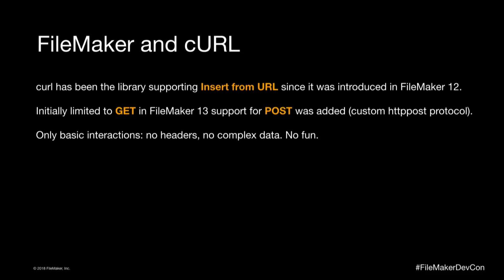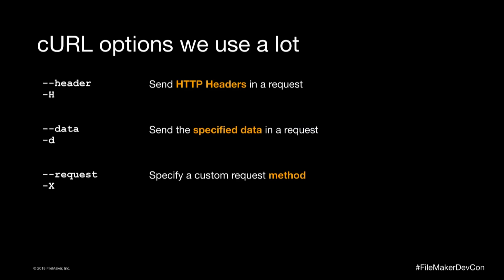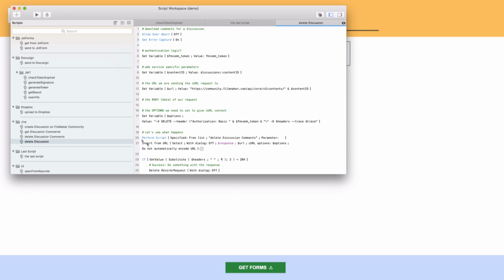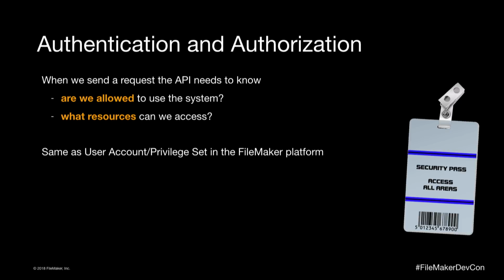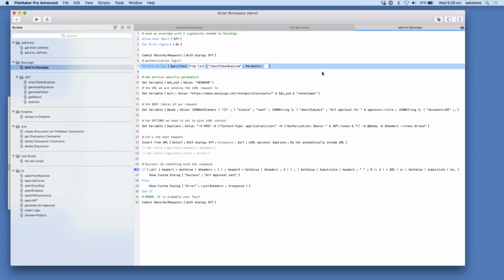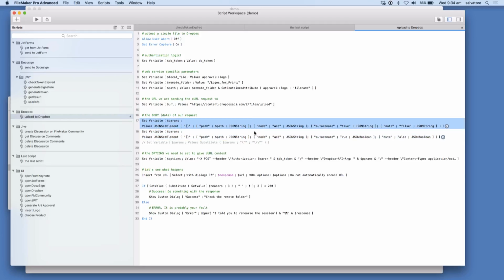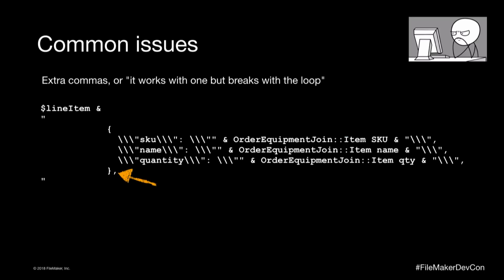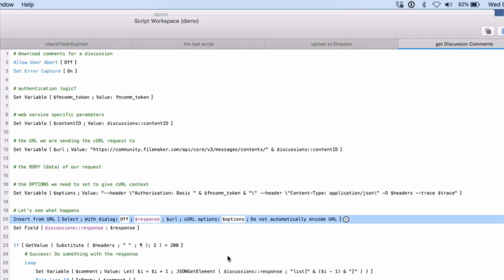cURL in the Wild - How One Button Gave Us a Giant Toolbox [ITG 05]